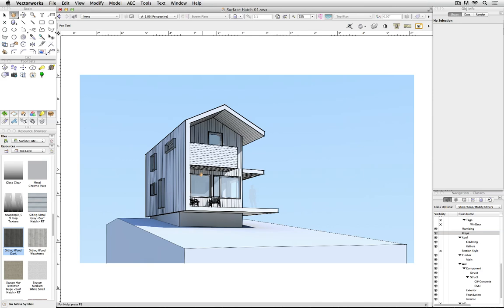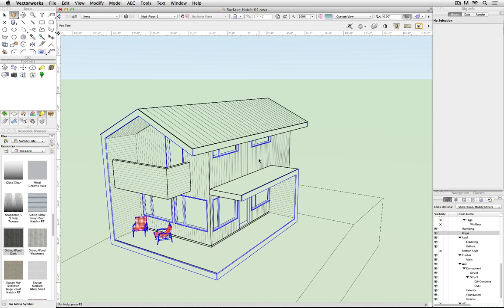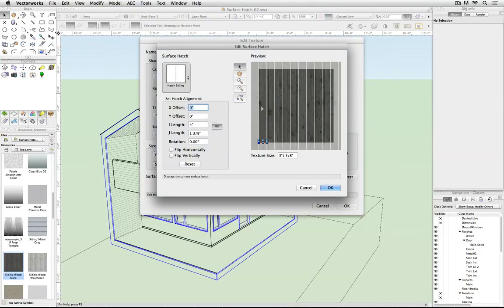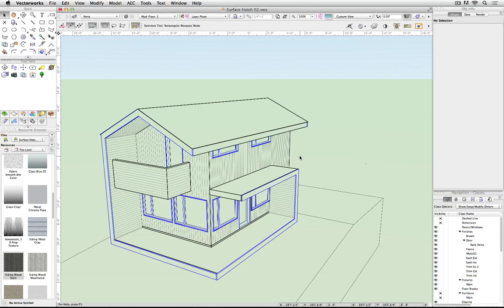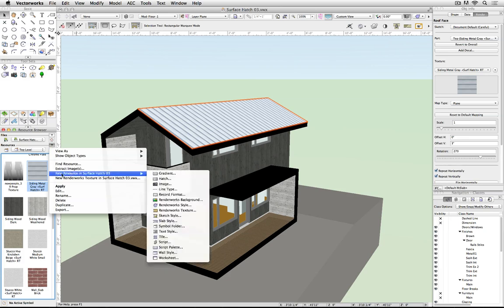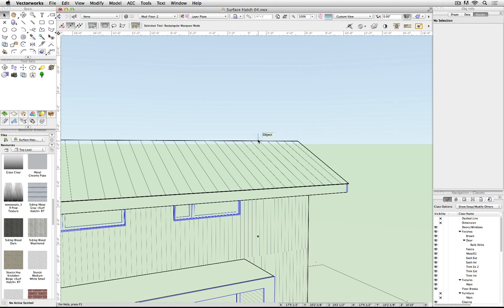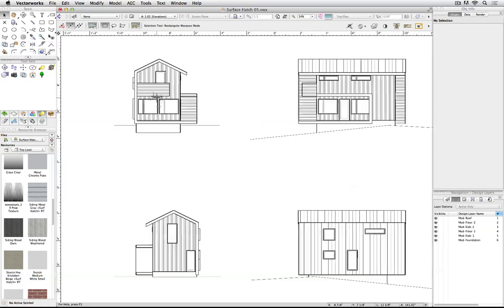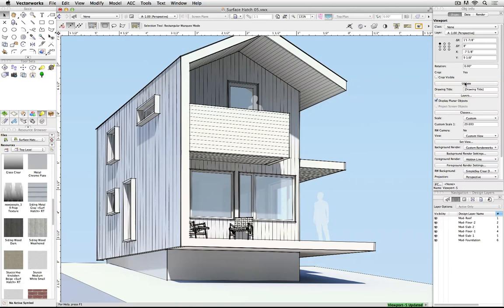Surface Hatches in Vectorworks 2015